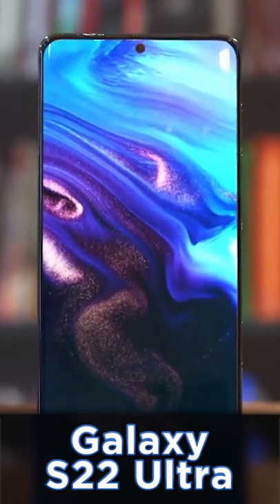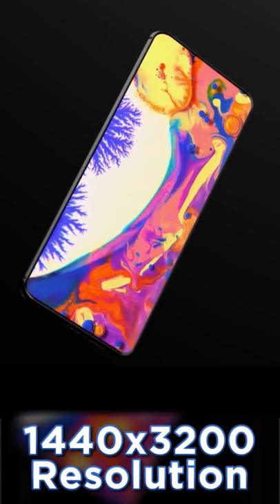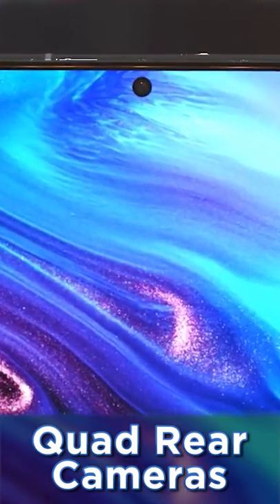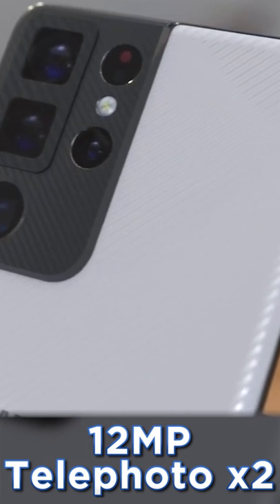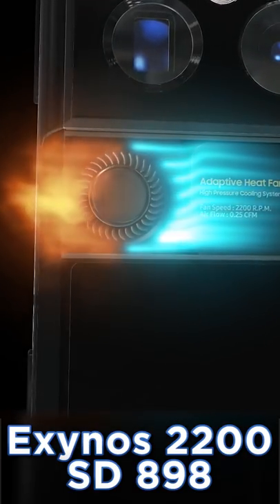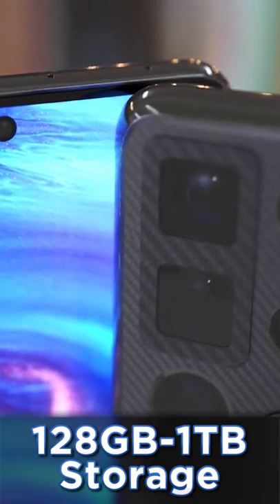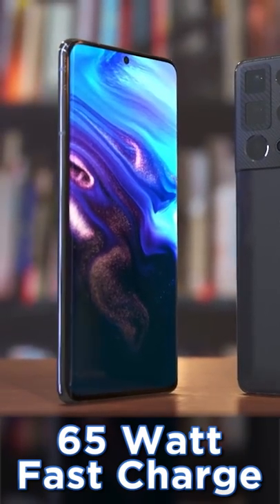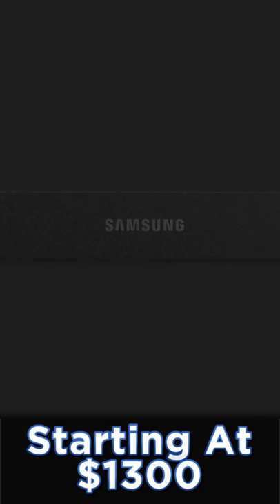SAMSUNG GALAXY S22 ULTRA 🔥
The Samsung Galaxy S22 Ultra Is Insane!

The Samsung Galaxy S22 Ultra is an incredible smartphone and set to be samsungs best phone to date!